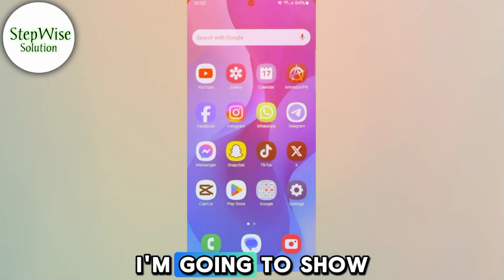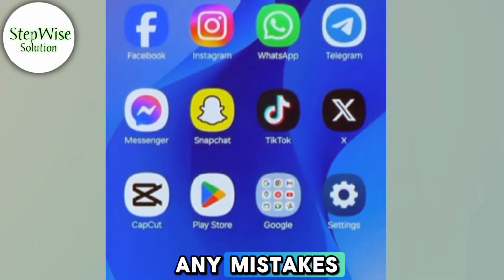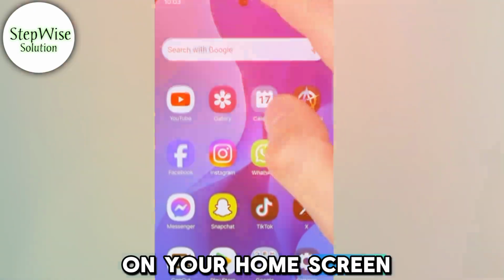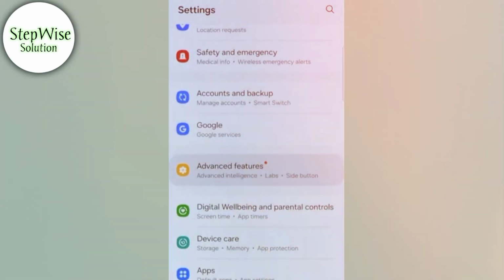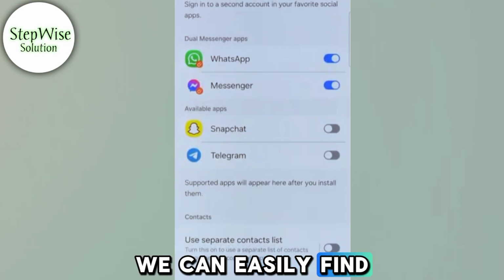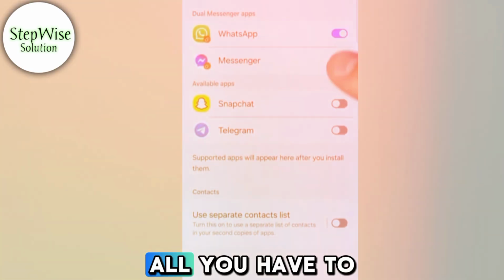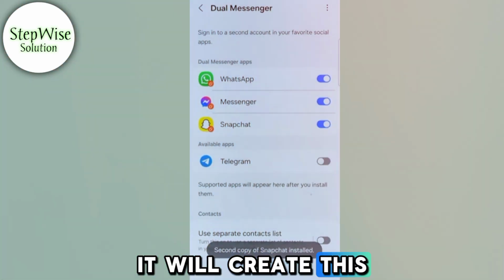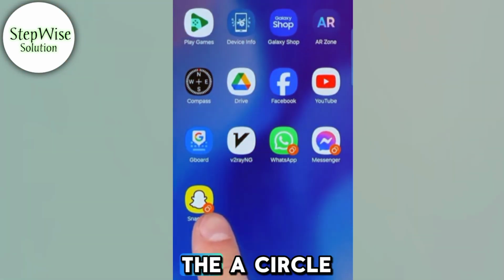How to Use 2 Snapchat Accounts on One Android Phone | Step-by-Step Guide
"Want to manage two Snapchat accounts on a single Android phone? This video provides a comprehensive, step-by-step guide on how to set up and use multiple Snapchat accounts simultaneously. We cover everything from using built-in Android features to third-party apps that make account management a breeze.

**Key Points:**
1. **Introduction:** Why you might need two Snapchat accounts.
2. **Built-in Android Features:** Using Android's dual apps feature (if available).
3. **Using Parallel Space:** How to set up and use Parallel Space app for multiple accounts.
4. **Using App Cloning Apps:** Overview of other app cloning tools and their setup.
5. **Switching Between Accounts:** Tips for managing and switching accounts smoothly.
6. **Troubleshooting:** Common issues and solutions.